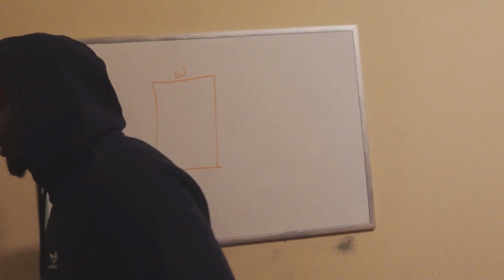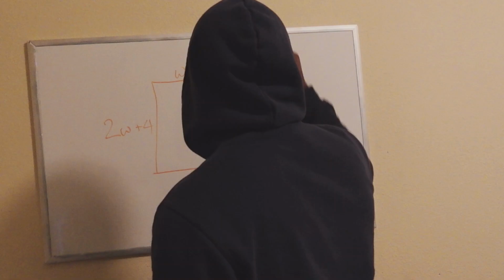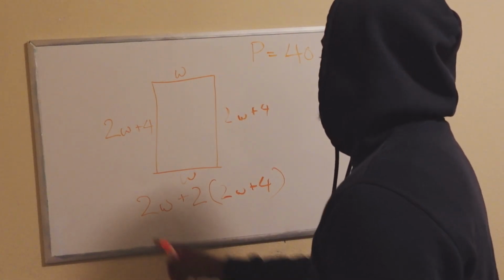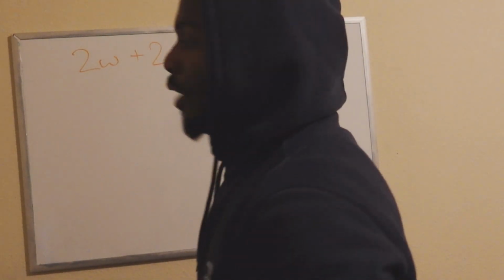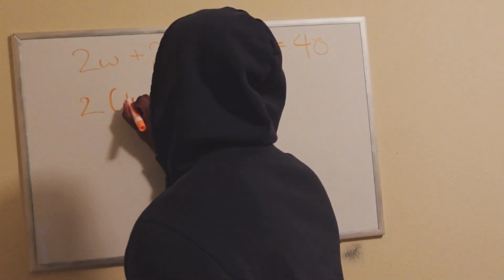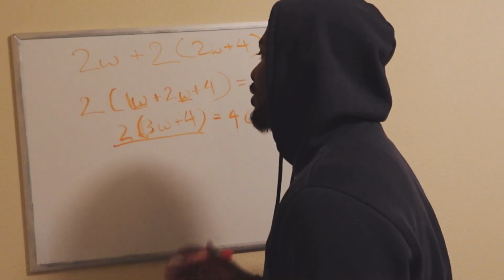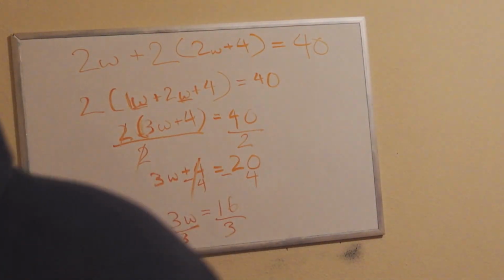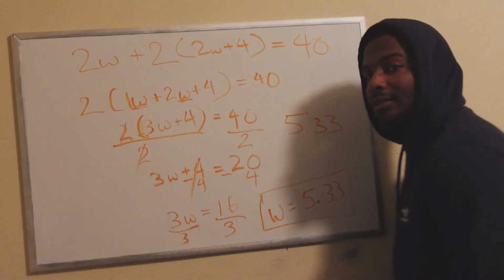Perimeter Problem using Algebra